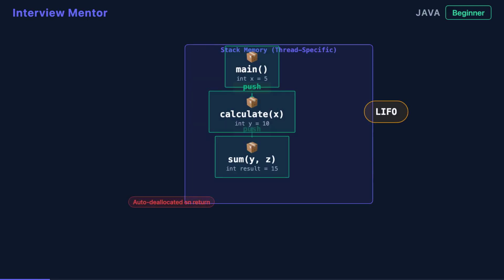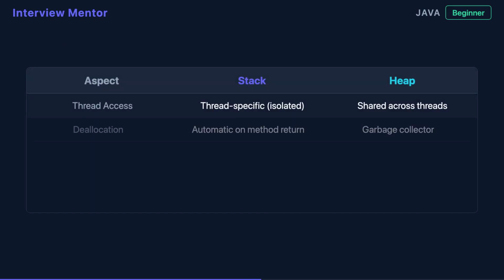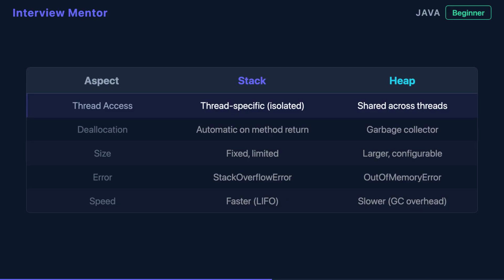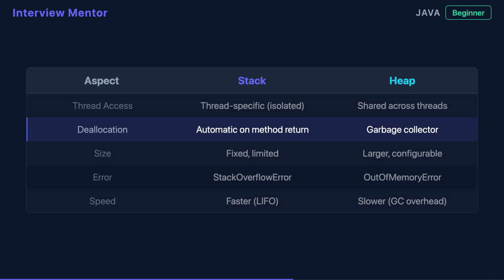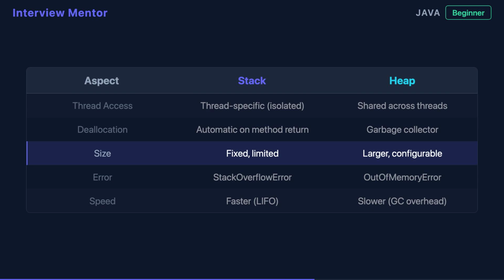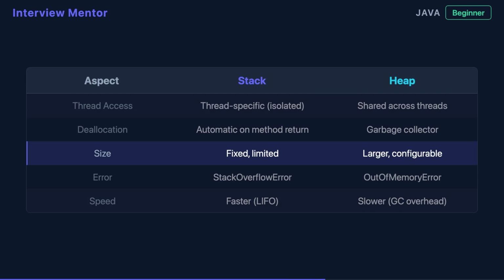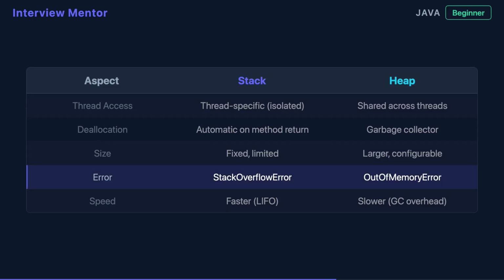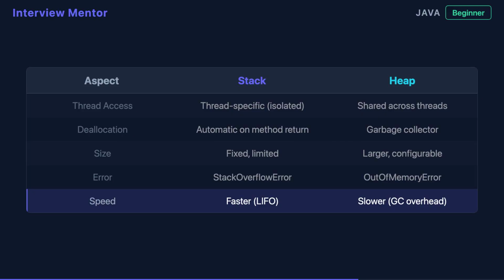Heap vs Stack Memory in Java Explained in 90 Seconds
Master the difference between heap and stack memory in Java. Learn how stack handles method frames with LIFO access, while heap manages objects with garbage collection. Understand thread access, deallocation, and common errors like StackOverflowError vs OutOfMemoryError.